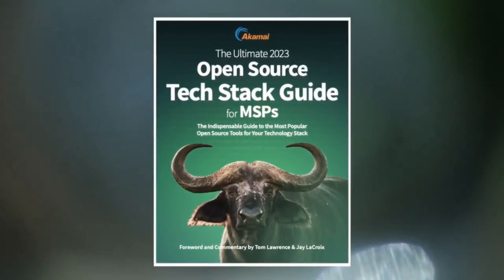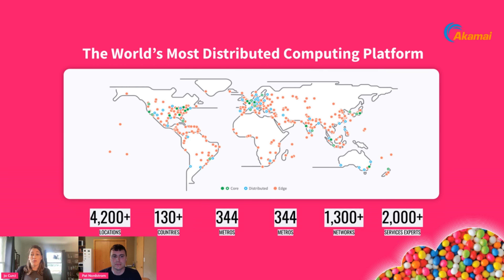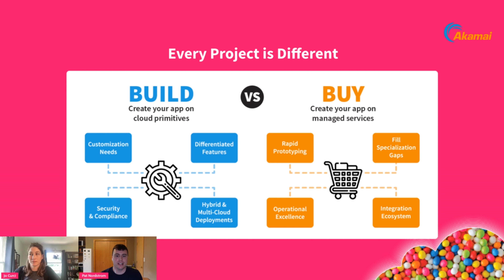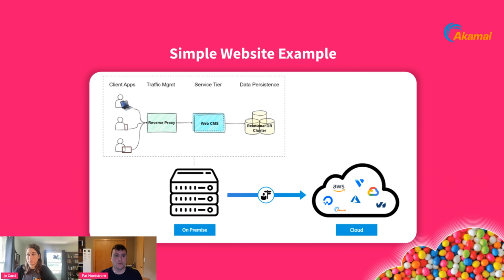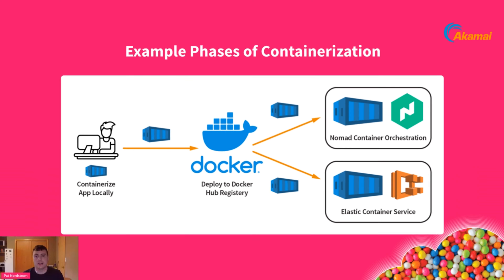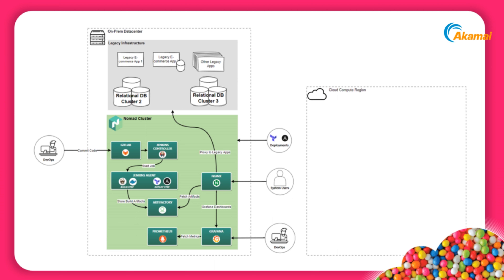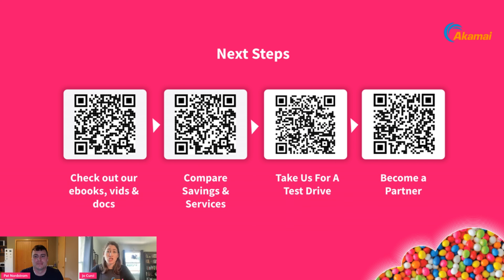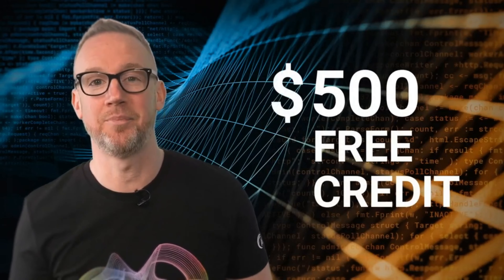To Build or to Buy? Building an Amazon ECS Alternative Using Open-Source Technology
*Please note this is a recording - only live participants were eligible for the Starbucks offer!*

Are you in the business of providing software development services to your customers? Do you automatically default to the big three and managed PaaS solutions?

Join us for a short overview of why cloud choice is a good thing for your business, followed by a high level technical example of how an equivalent of the commonly used AWS ECS service looks when built using open-source technology.

00:00 - Intro
00:05 - Open source ebook ad
01:01 - Introduction with Jo Curci
02:07 - What we'll be discussing
02:29 - What is Akamai cloud?
03:52 - Cloud computing primitives
04:19 - Hyperscaler Vs. Akamai cloud
04:51 - The core differentiatiors
06:43 - Why is cloud choice important?
06:50 - Company strategy Vs. cloud strategy
09:23 - Build or buy?
12:42 - Example: Website modernization
13:49 - Comparison: Managed or non-managed database
15:13 - Example: Full platform migration
16:33 - Understanding the best fit for your customers
17:39 - Examples of containerization
18:42 - Nomad Vs. ECS
20:45 - Single datacenter Nomad deployment
21:59 - Example: Large modernization
25:25 - Summary of components deployed
26:30 - Next steps
27:24 - 6 ways you can use $500 free credit
27:46 - Q&A
30:26 - Contact info
31:00 - Closing ads

Ready to get hands on?

Any of your team can use this to grab $500 of cloud credit right away to spin up a sandbox environment, test out some open source applications from our marketplace and take us for a test drive.